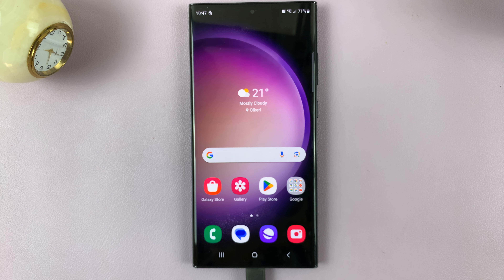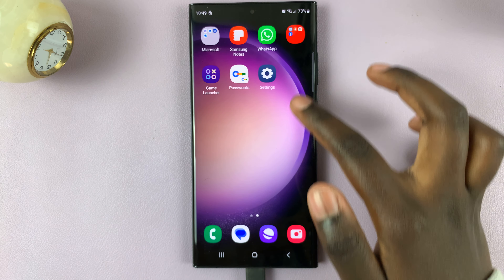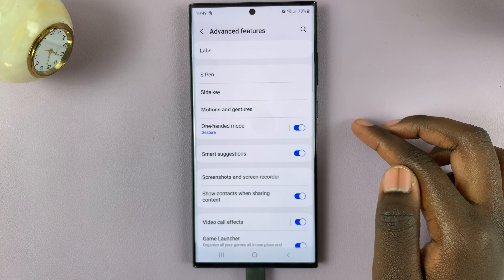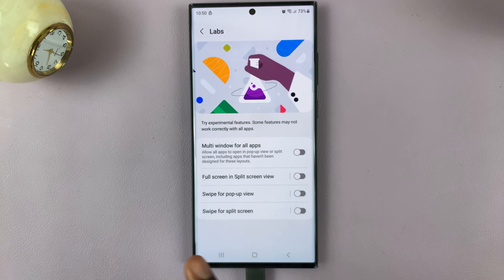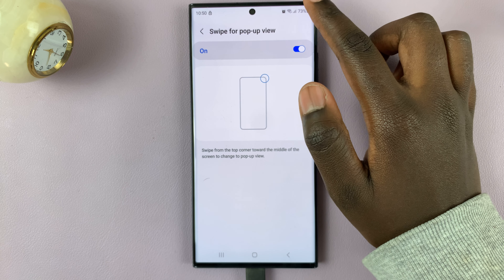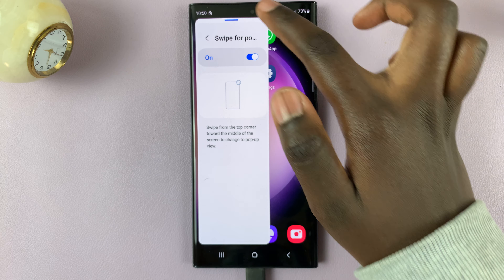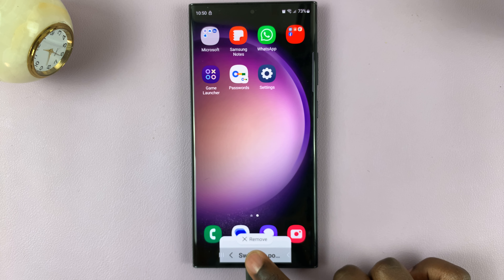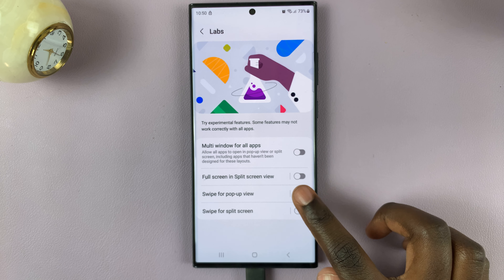How To Enable & Disable Swipe Up For Pop- Up View on Samsung Galaxy S23, S23 +, S23 Ultra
Learn How To Enable & Disable Swipe Up For Pop Up View on Samsung Galaxy S23. In this step-by-step guide on how to enable and disable the Swipe Up for Pop-Up View feature!

If you've ever wanted to multitask like a pro, this feature is your ticket to effortless app management. In this tutorial, we'll walk you through the process of activating and deactivating the Swipe Up gesture for Pop-Up View.

Whether you're a productivity enthusiast or simply looking to streamline your smartphone experience, we've got you covered.

How To Enable Swipe Up For Pop Up View on Samsung Galaxy S23

1. Open the Settings app

2. Next, scroll down and select Advanced Features

3. Under Advanced Features select, Labs

4. Locate "Swipe Up For Pop- Up View"

5. Finally, tap on the toggle next to it to enable it. then simply swipe down from the top corner to enter Pop-up view.

How To Disable Swipe Up For Pop Up View on Samsung Galaxy S23

1. Open the Settings app

2. Next, scroll down and select Advanced Features

3. Under Advanced Features select, Labs

4. Locate "Swipe Up For Pop- Up View"

5. Finally, tap on the toggle next to it to disable it.

Cell Phone Tripod Adapter